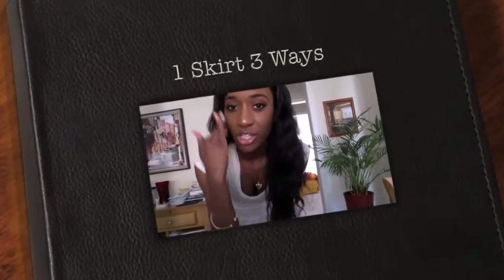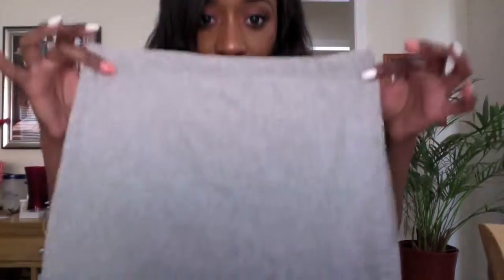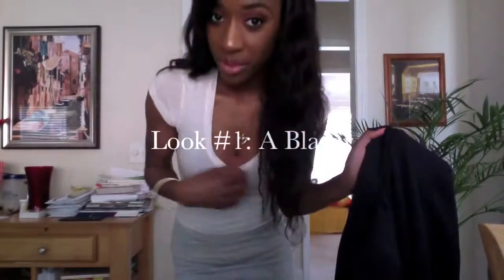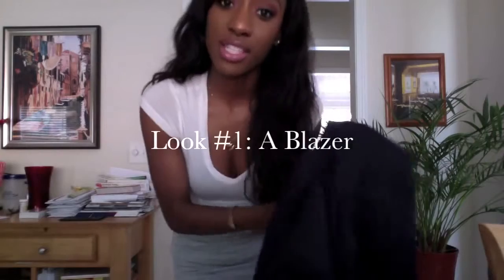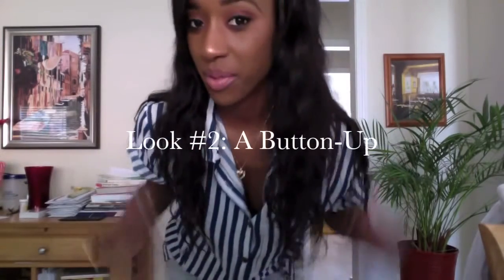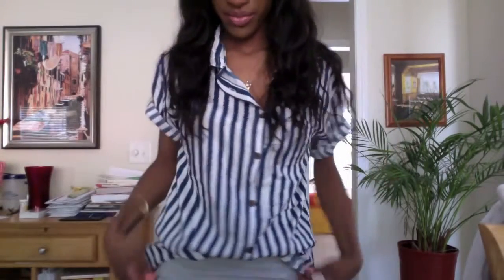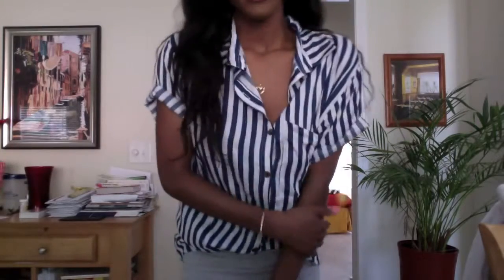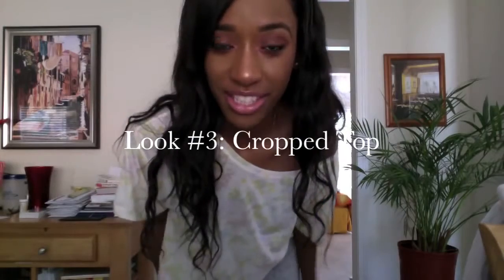1 Skirt 3 Ways